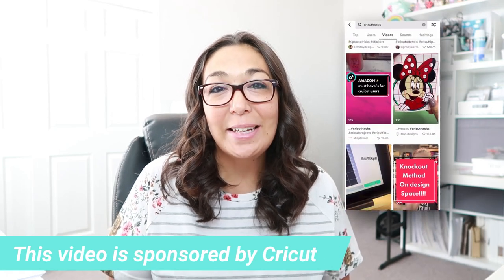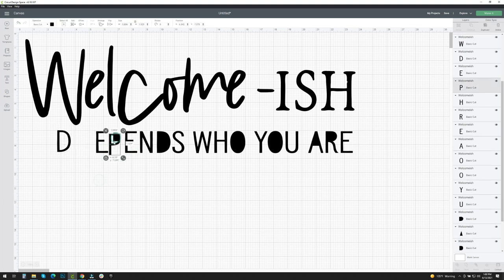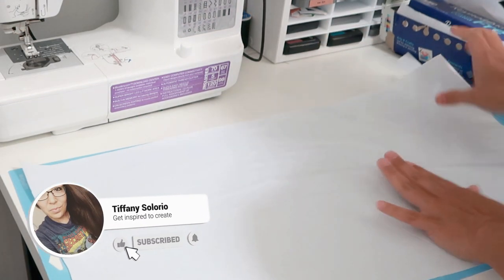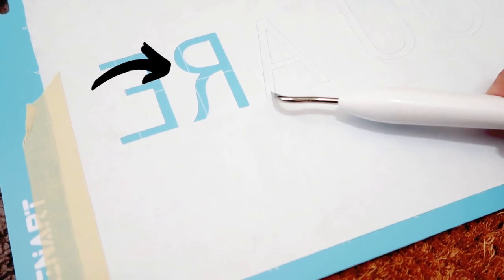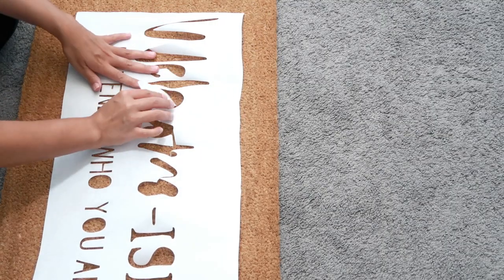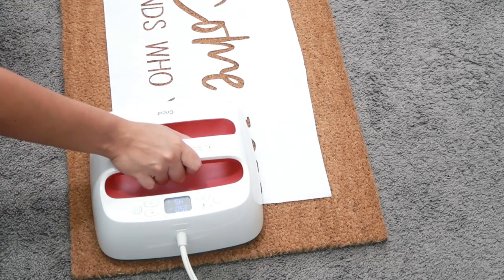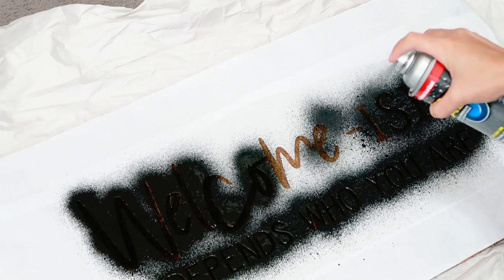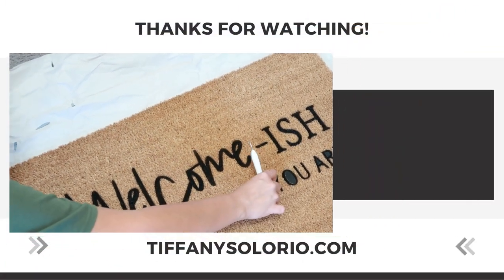How to make a DOORMAT using your CRICUT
I have seen so many tips and tricks for the Cricut machine on Tik Tok. When I saw this one I had to give it a try. I thought there was no way freezer paper would work as a stencil to make my own DIY door mat for my front door. I took out my Cricut Explore Air 2 and my Easy Press to give it a try! I also needed some freezer paper and flexseal.
——— S U P P L I E S ———
• Cricut Explore Air 2 Machine, Mint | Cricut.com

• Amazon.com : Coco Coir Door Mat with Heavy Duty Backing, Natural Doormat,...

• Amazon.com: Flex Seal Spray Rubber Sealant Coating, 14-oz, Black: Beauty

• Amazon.com: Reynolds Reynolds Kitchens Freezer Paper - 50 Square Foot Roll,...

Favorite places to shop
Some music came with the purchase of Filmora